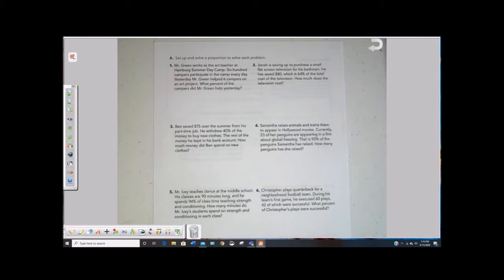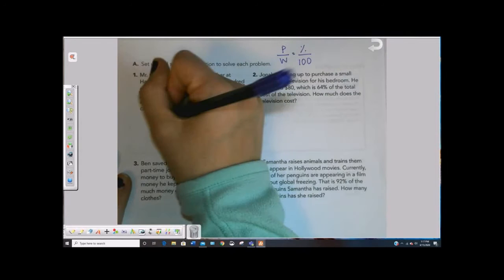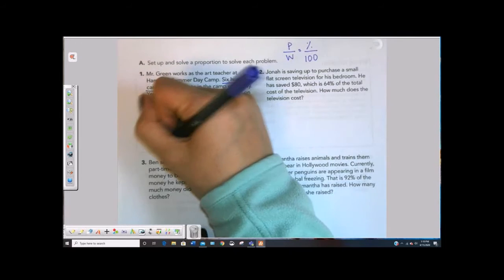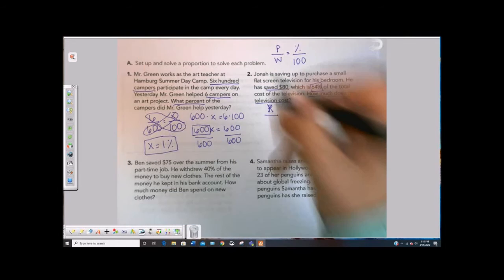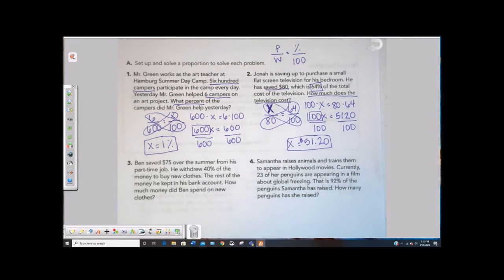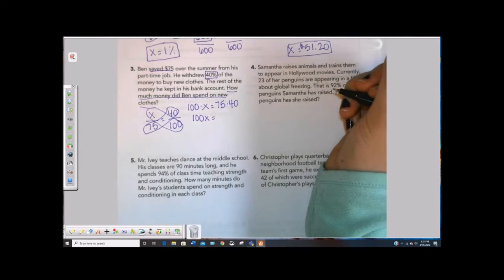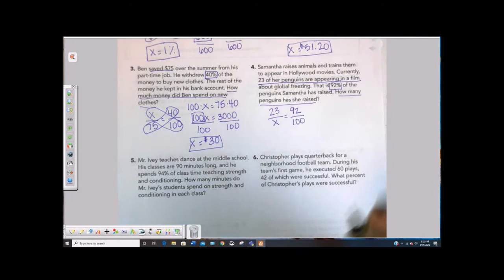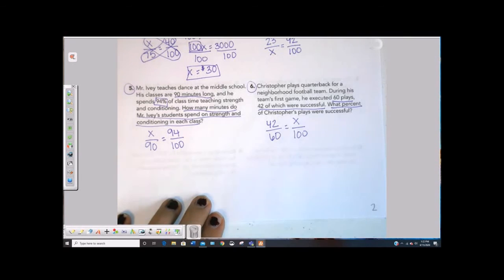USD259 Math Packet # 3 Part 2